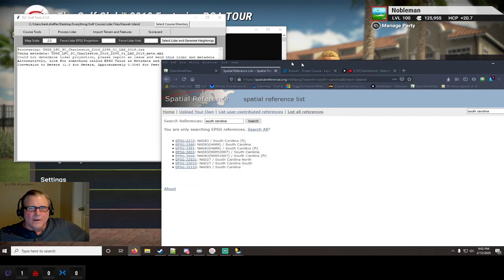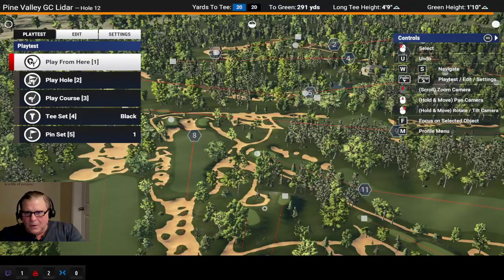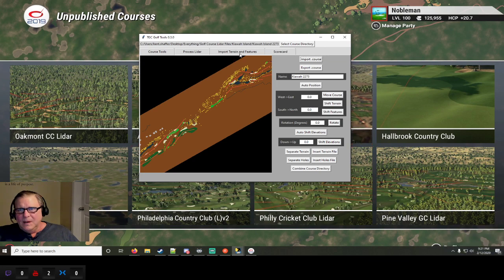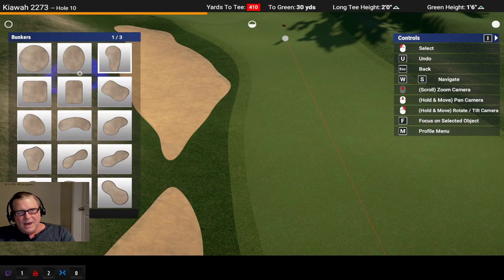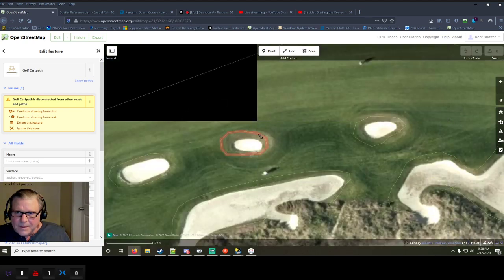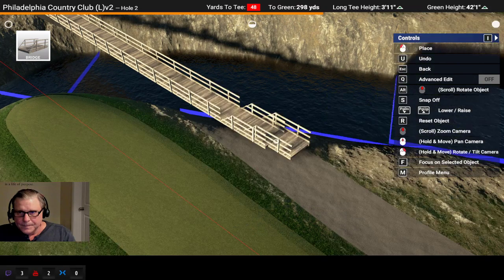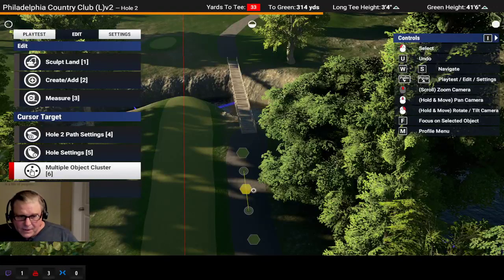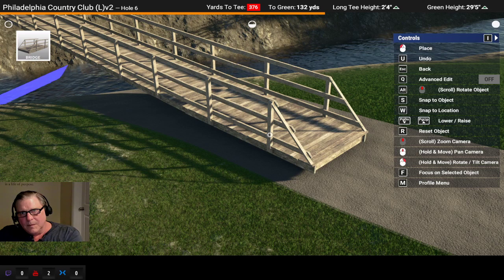Lidar: Starting the Course from Hell : Kiawah Island Ocean Course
Looked at Kiawah Island Ocean Course and trying to decide whether to do it.  Think I will finish a couple of other ones first that I have 85% completed.